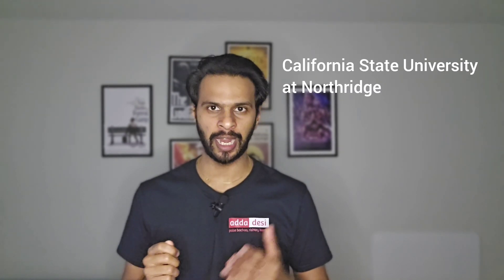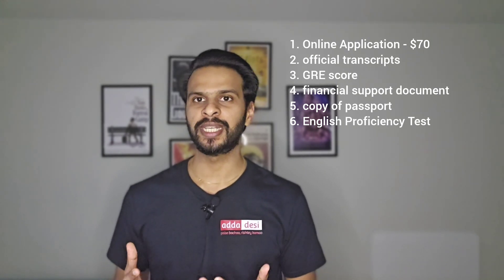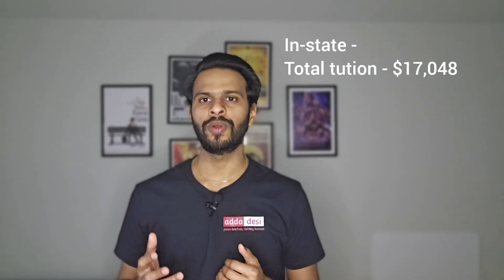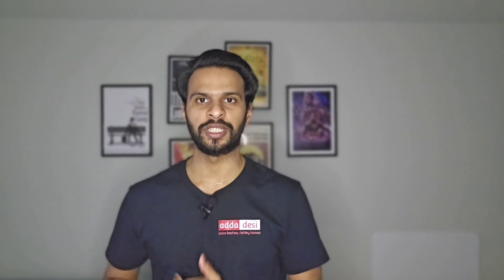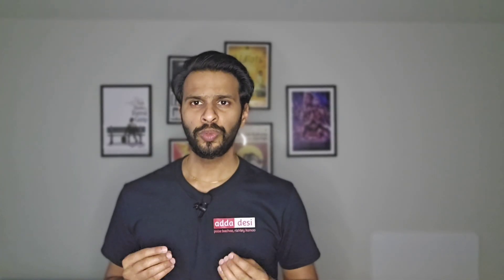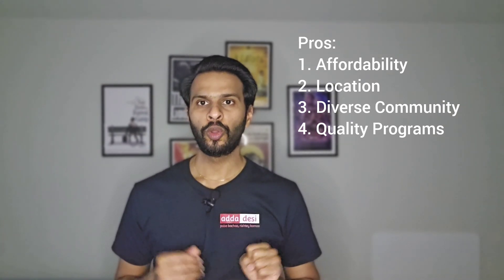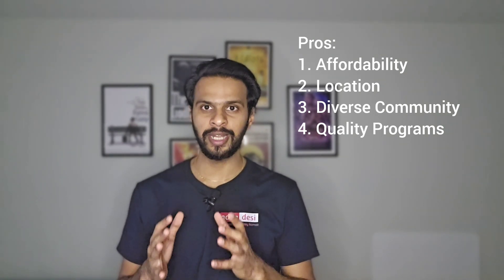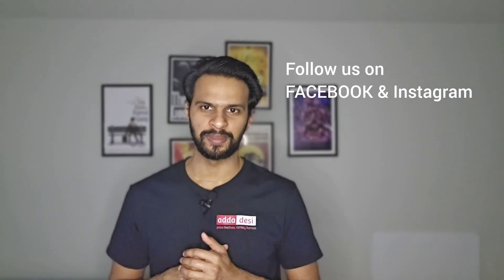MS in California State University Northridge - Requirements, GRE TOEFL, tution fees & housing costs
Media Handles ‐

Also, you can join our Facebook group for Cal State Northridge International Housing CSUN

‐ Video Contents

0:00 - Intro
0:43 - Application requirements
1:34 - Graduation req. & tuition fees
2:36 - Housing costs
3:21 - Transportation
3:41 - On-campus jobs
4:10 - Conclusion

In this episode of University Life, we discuss about Masters in Science M.S. in the California State University at Northridge CSUN. We go over all the following topics-

Useful links -
1. CSU Northridge housing marketplace -

2. Tuition costs -

3. On-campus job portal  -

4. Transportation -